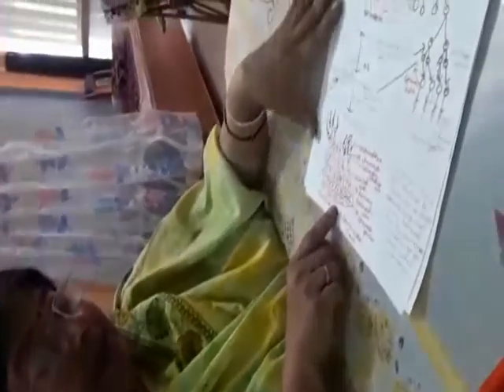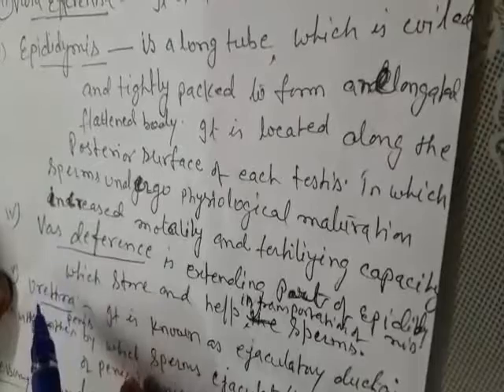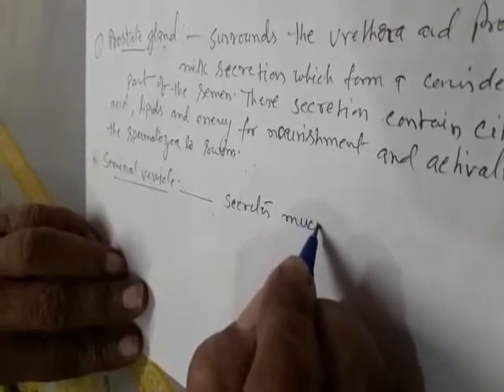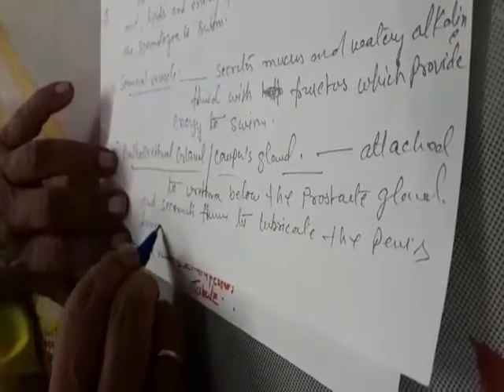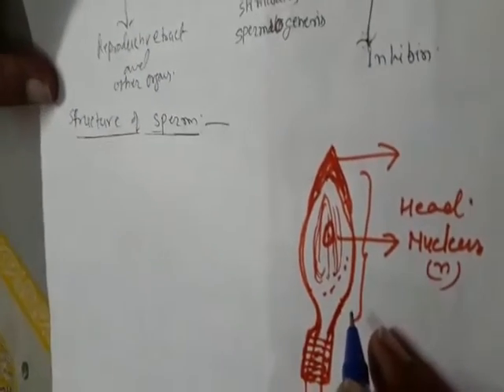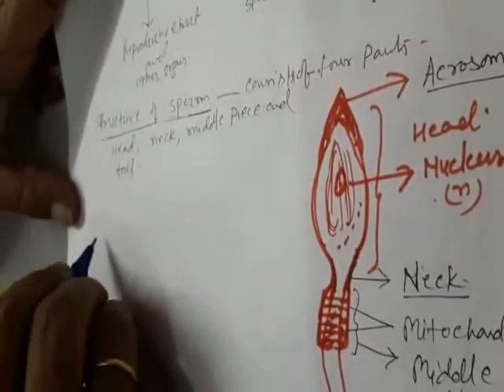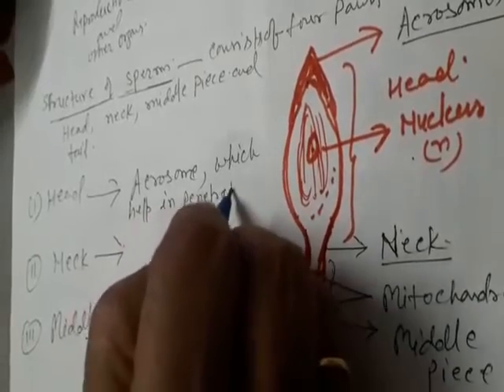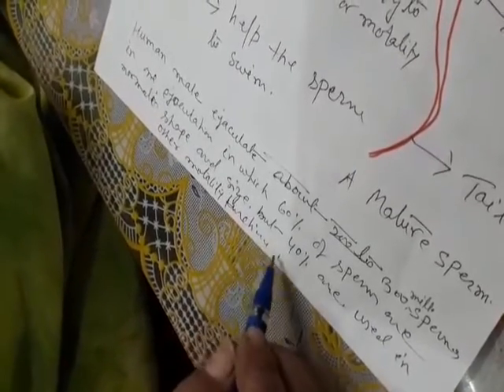BIOLOGY FOR CLASS XII